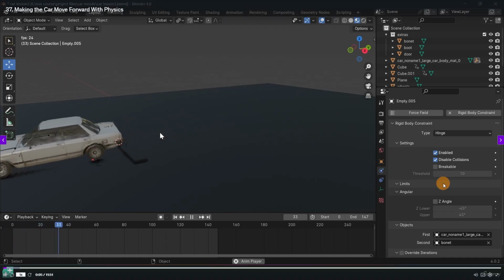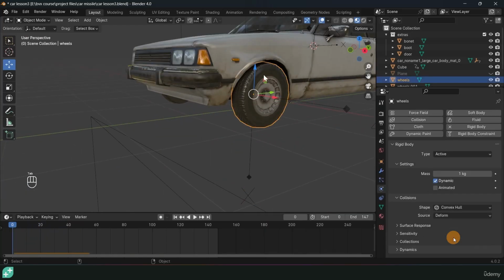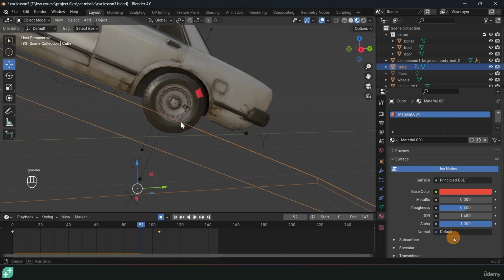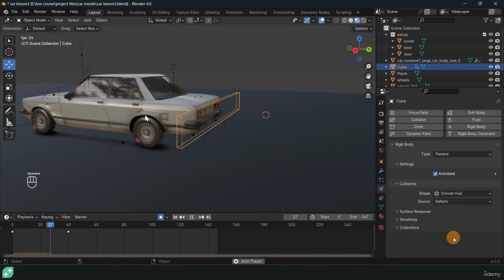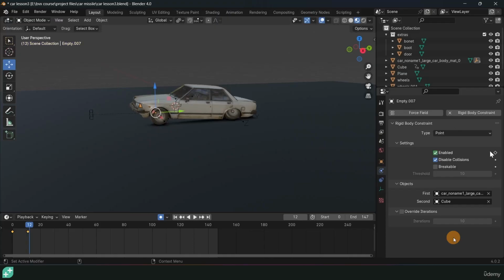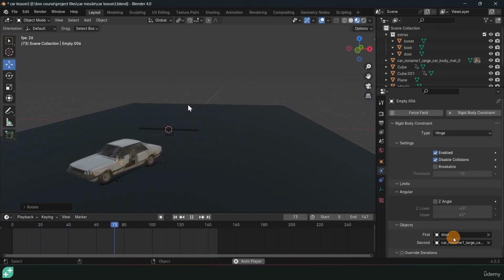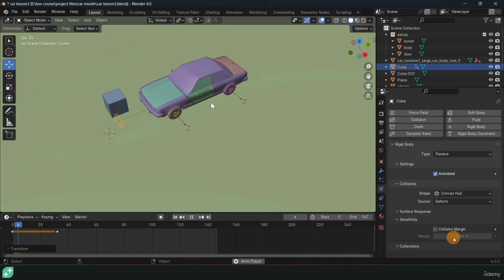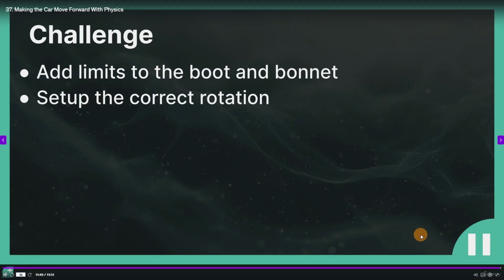37 MAIKING THE CAR MOVING FORWARD WITH PHYSICS